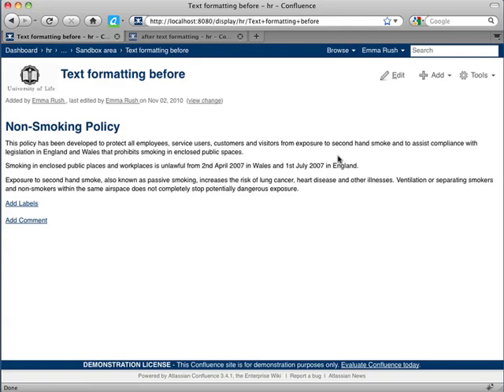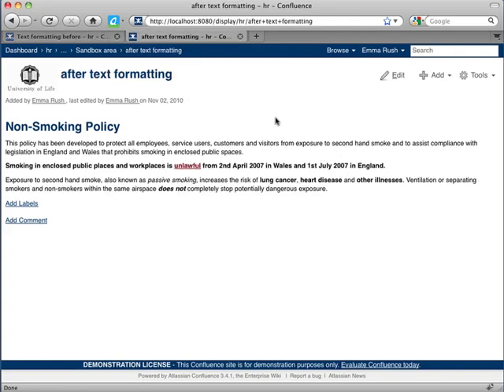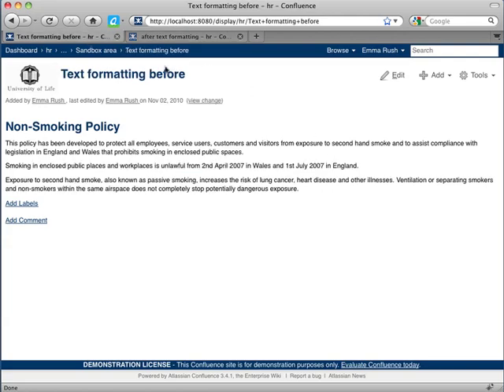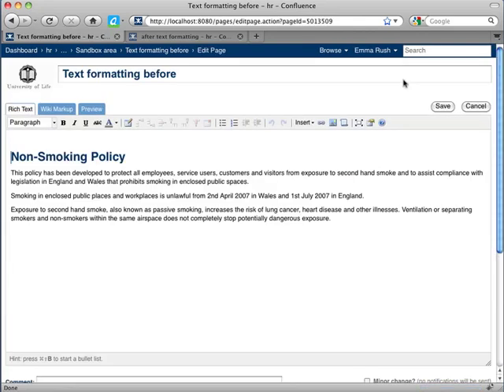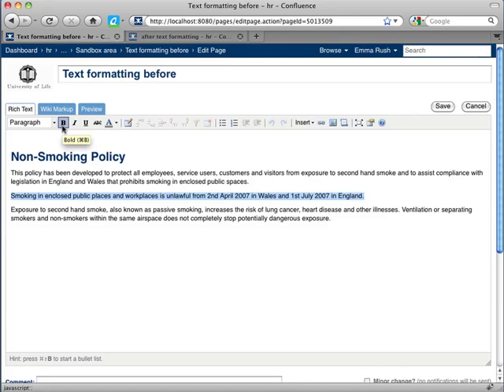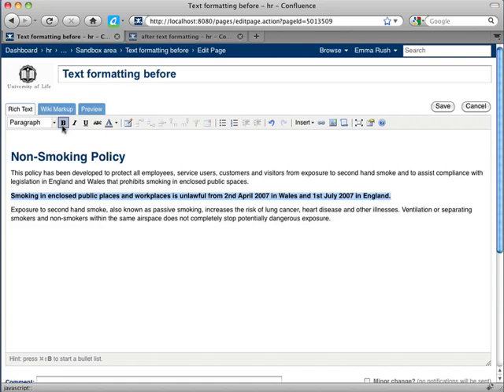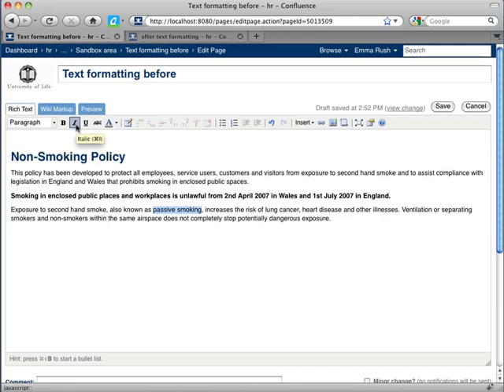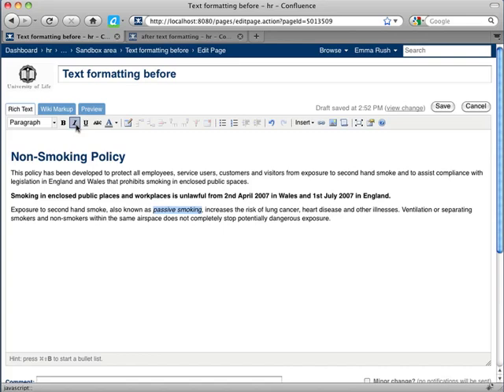How to format text within pages in Atlassian's Confluence Wiki - Confluence Training by Adaptavist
How to format text, such as make bold, italic or underline, within pages in Atlassian's Confluence Wiki.